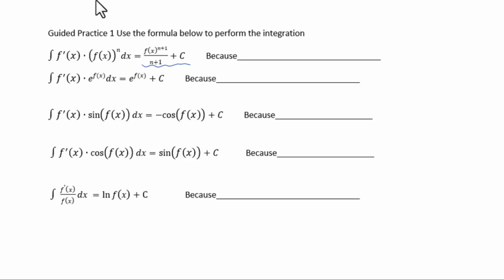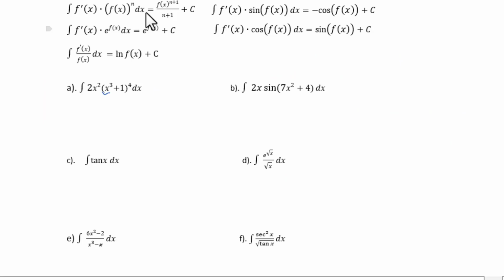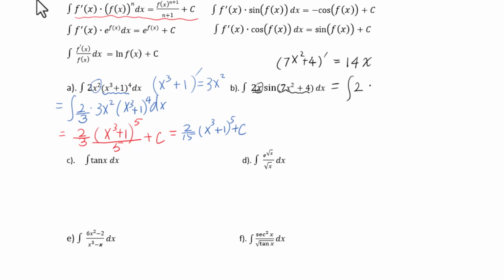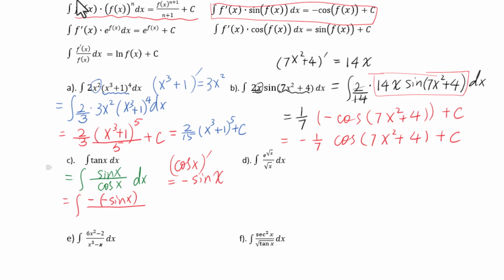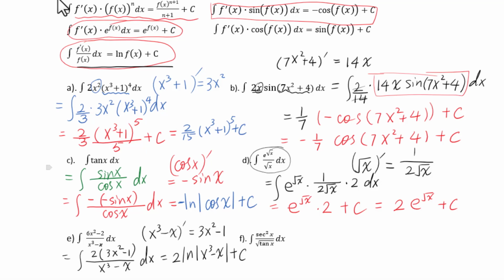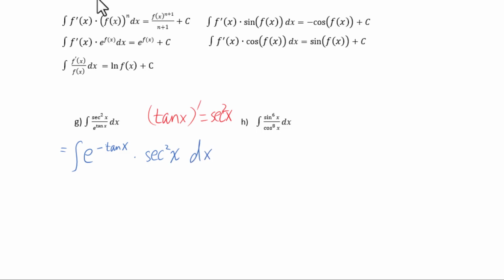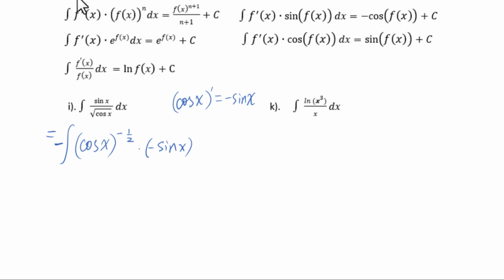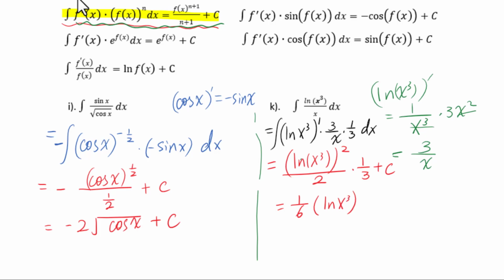Topic 5 Integral by Reverse Chain Rules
Integral by Reverse Chain Rules